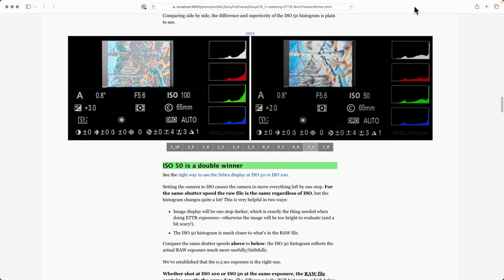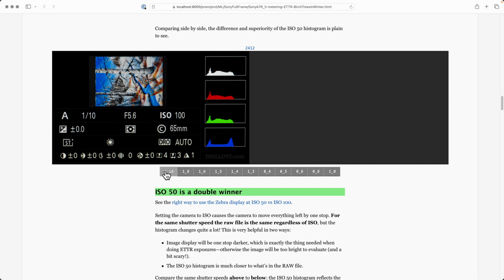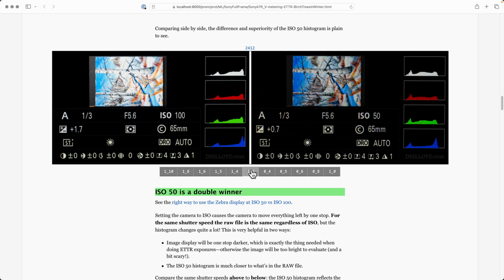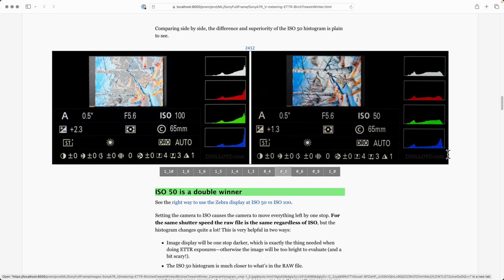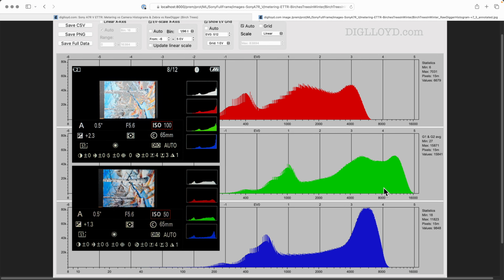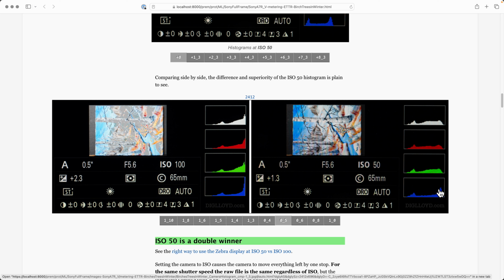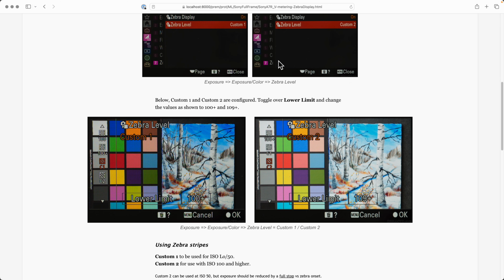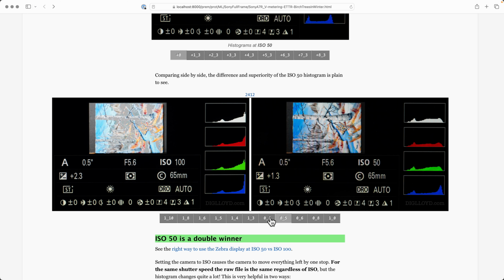Sony A7R V: ISO 100 vs ISO 50 Histograms and JPEGs for ETTR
apture brightness ≠ final image brightness!

Shooting ETTR often means increasing capture exposure by a stop or even two stops.

- ISO 50 histogram is much closer to the RAW file, more readable on camera
- When shooting ETTR, ISO 50 JPEG is much more usable